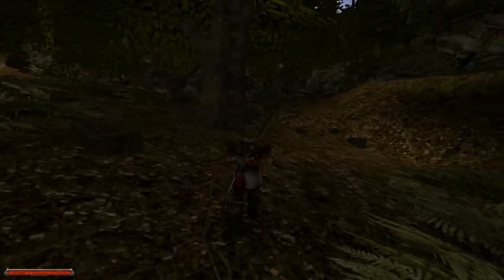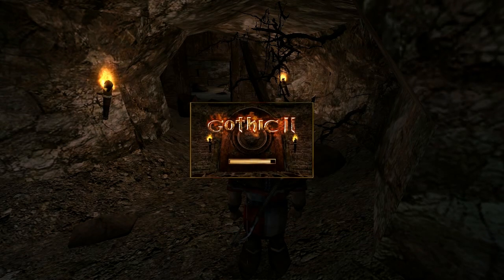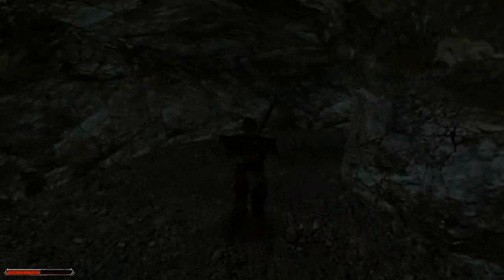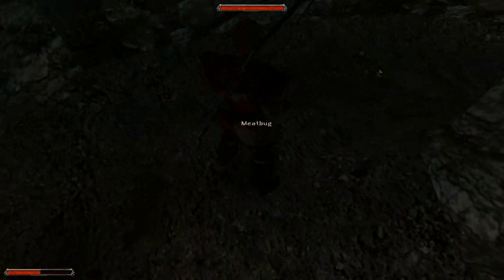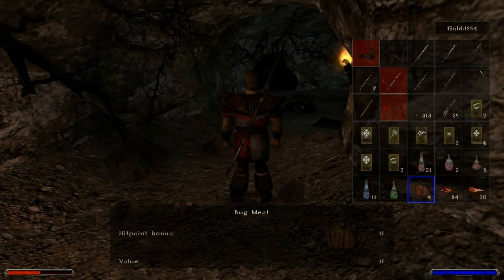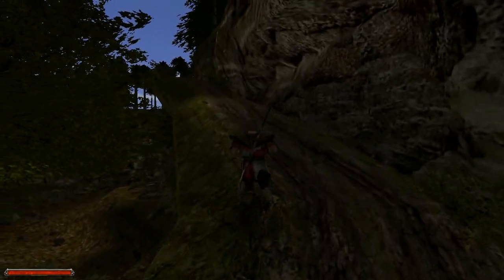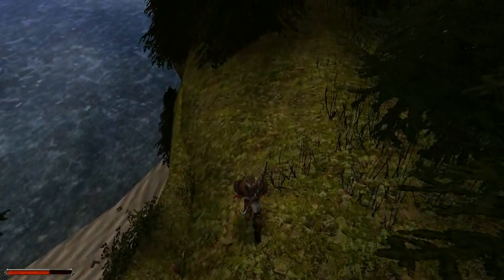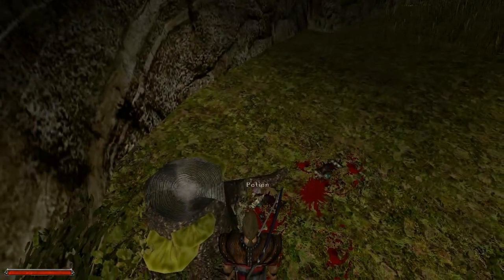Let's Play - Gothic 2 - Night of the Raven - 22 - On the Prowl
Exploration coming up - this time we take a left turn outside the city and try find some good stuff - including a magic artifact!